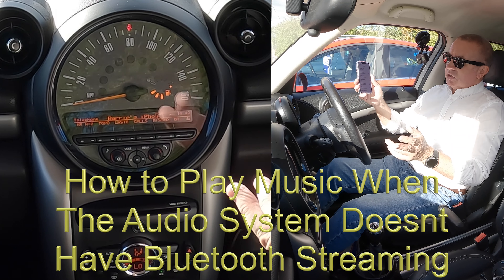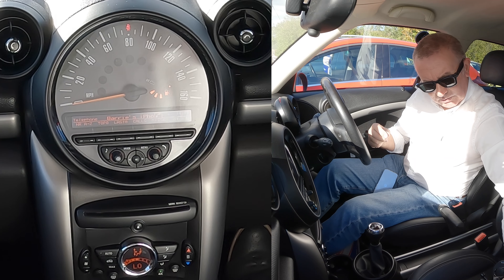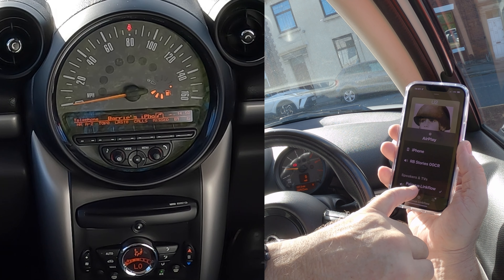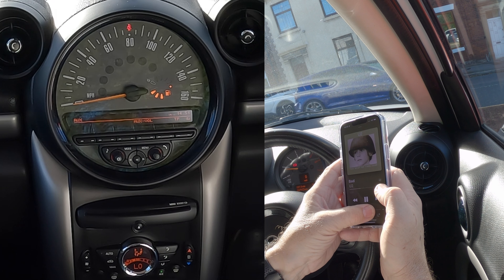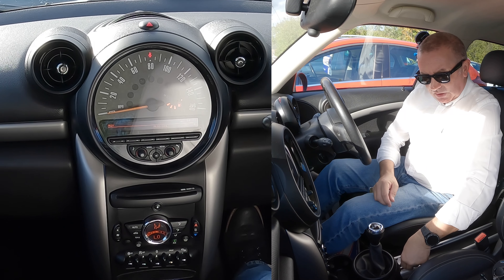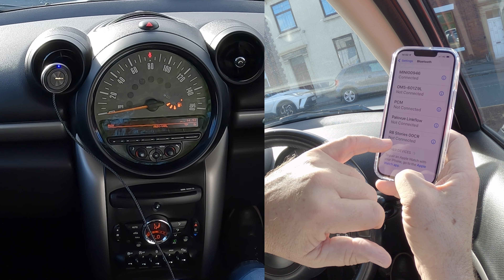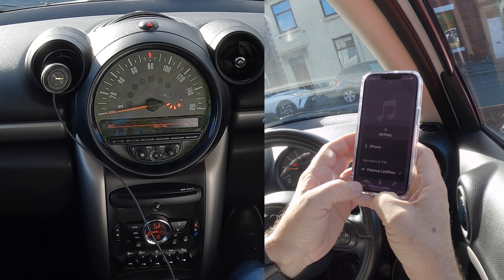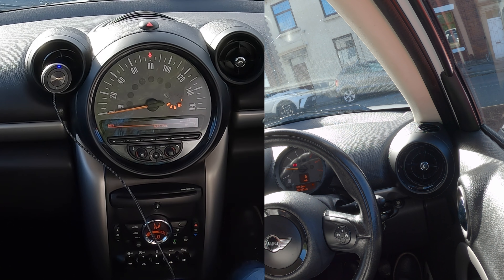How to Play Music From A Mobile When Your System Doesnt Have Bluetooth Audio Streaming